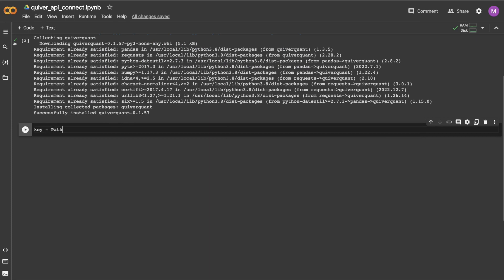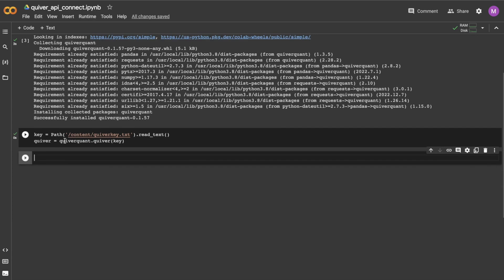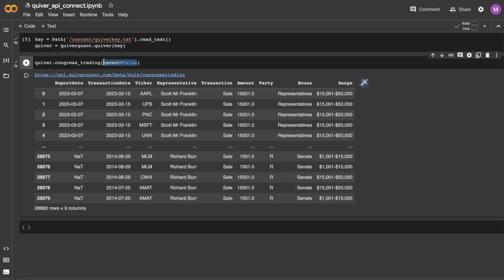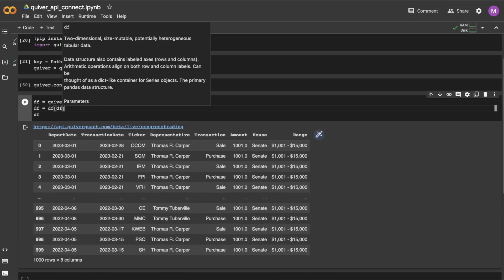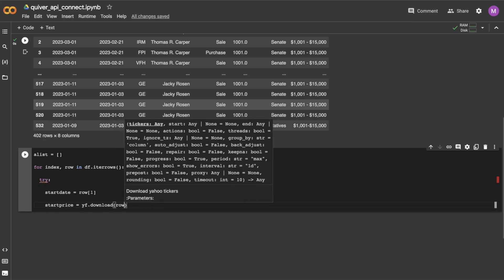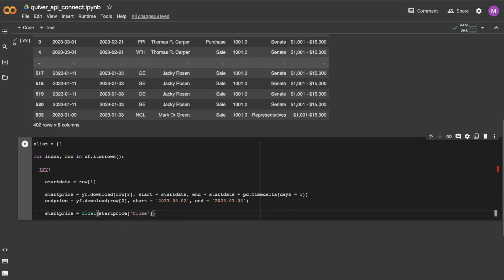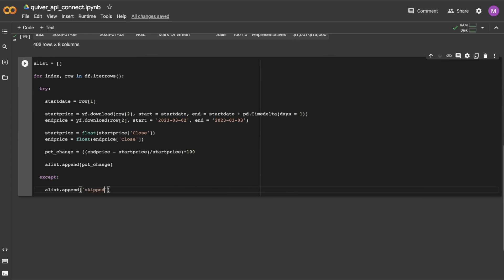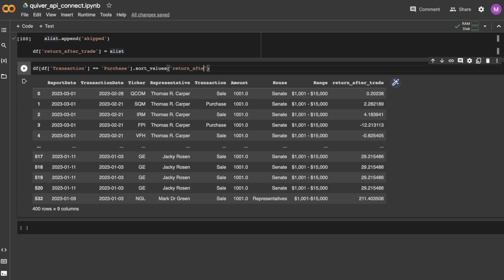Using the Quiver Quantitative API to get Congressional Trading Data in Python.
In this video I’ll be going over how you can use the Quiver Quantitative API to download and analyze our data. The API is also great for those of you who are interested in building backtesting tools or automated trading systems based off our data.

You can get a free one month trial to the API by visiting api.quiverquant.com and using the code ‘TWITTER’.

Let me know if there are any other datasets or API features you would like to see covered!